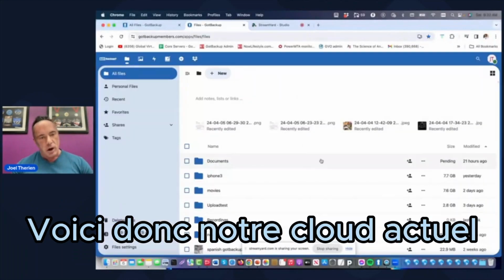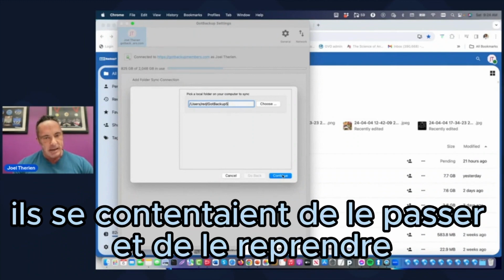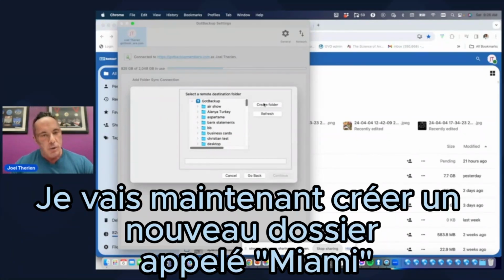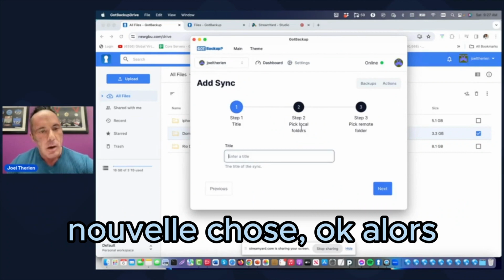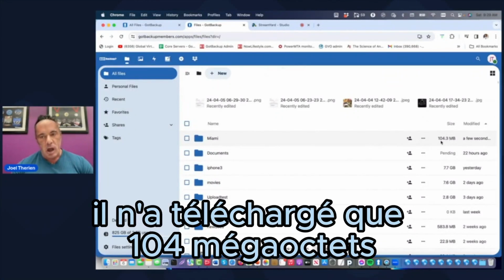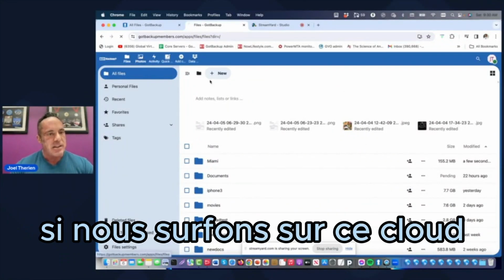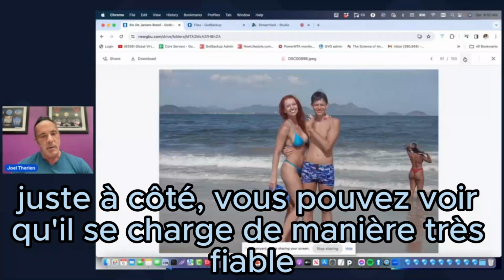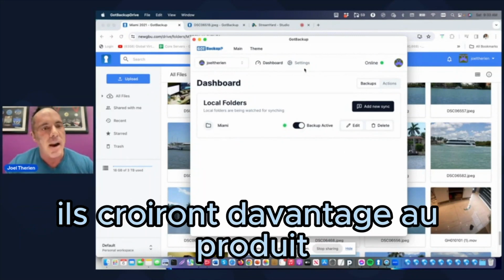GOTBACKUP devient plus performant!!!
🥳😃🥳 GotBackup fête sa première année d'existence et se renouvelle. 🥳😃🥳
Découvrez les incroyables améliorations qui arrivent sous peu !
Le nouveau logiciel représente une véritable renaissance pour GotBackup.
« Nouvelle interface utilisateur intuitive et ergonomique ».
Un moteur de sauvegarde plus puissant et 10 fois plus rapide !
Notre ambition est simple !
Vous offrir la meilleure expérience possible en matière de sauvegarde de données !
💲💸💲 Des changements majeurs au plan de rémunérations rendront notre aventure encore plus irrésistible pour les plus ambitieux ! 💲💸💲
🥳😃🥳 VIENS AUX INFOS ! 🥳😃🥳